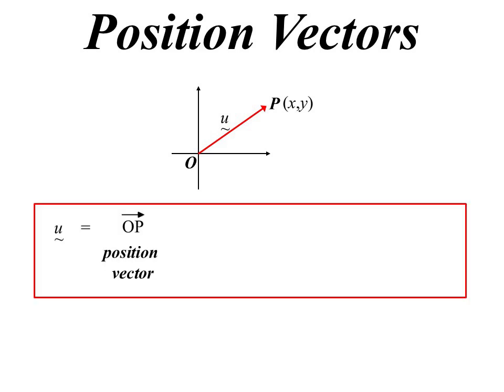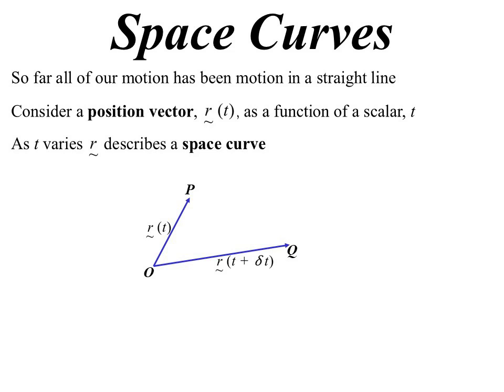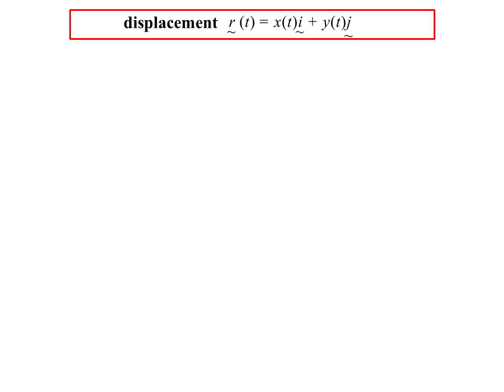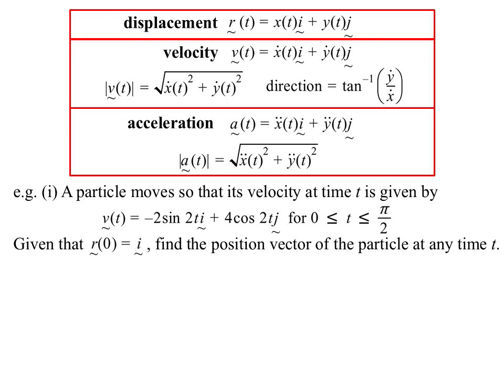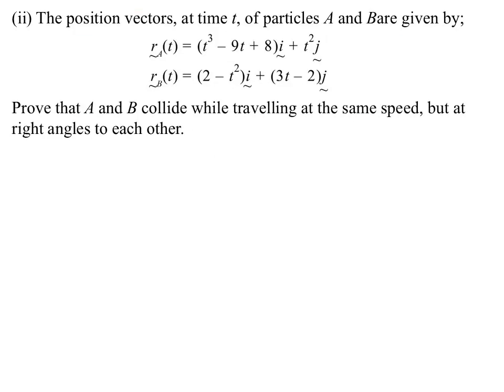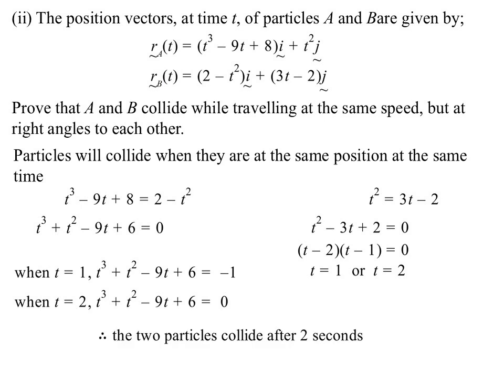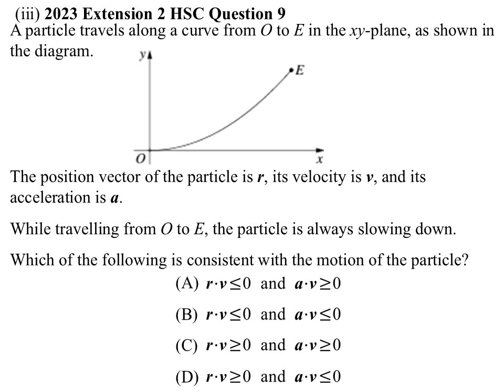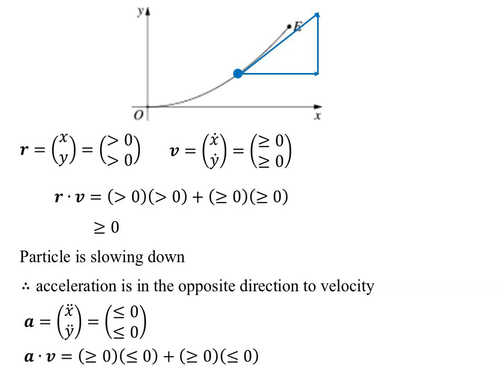12X1 T11 07 position vectors & space curves 2025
Using vectors to analyse motion that is not in a straight line